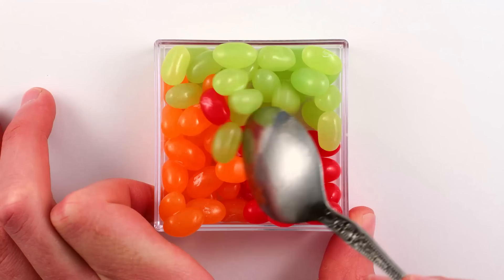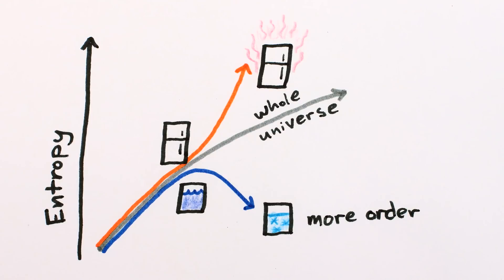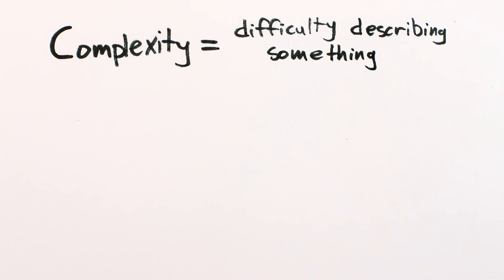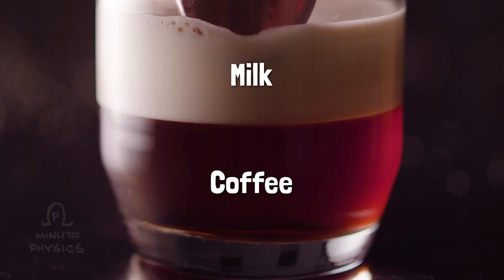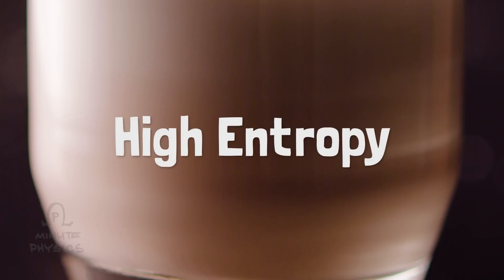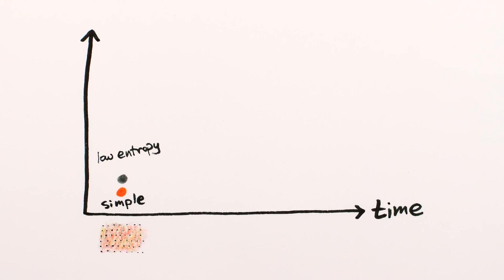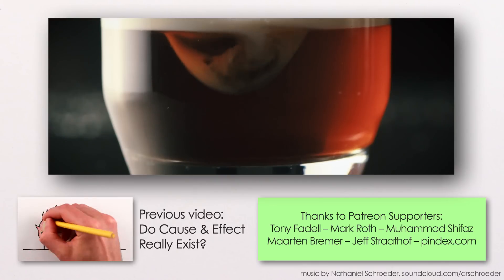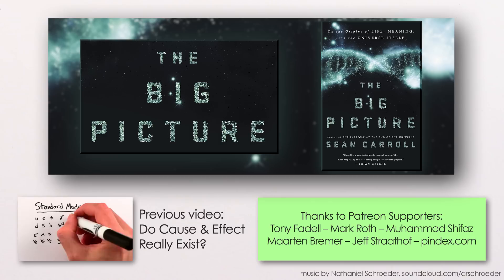Where Does Complexity Come From? (Big Picture Ep. 3/5)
This video is about the difference between complexity and entropy, and how complex things like life can arise from disorder.

This video is about the difference between complexity and entropy, and how we can see complex things like life, planets, galaxies, humans, intelligence, consciousness, etc arising in our universe when the overall tendency of the second law of thermodynamics is towards increasing entropy and disorder. It turns out that gravitational collapse & other complex structures (such as tendrils that form when coffee and milk mix) arise naturally as part of the path towards increasing entropy.

REFERENCES & ADDITIONAL INFORMATION

Thanks to Micheal Aranda for help filming the 4k high resolution slow-motion coffee footage